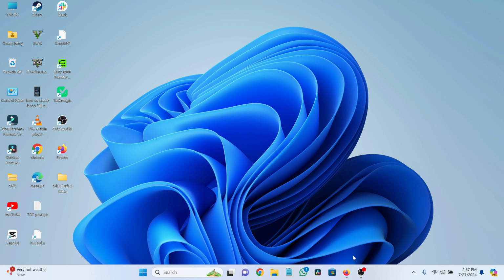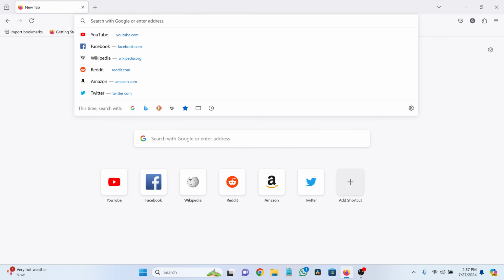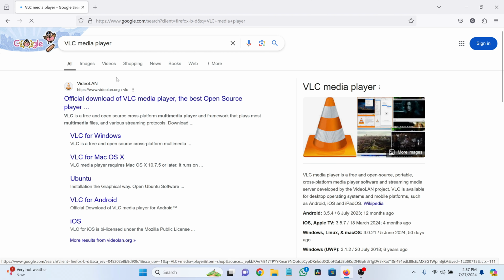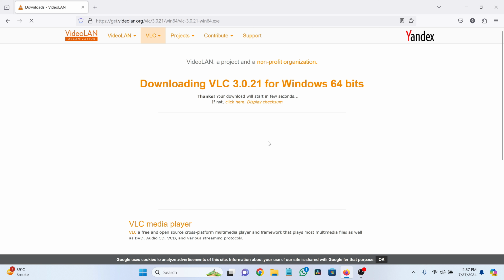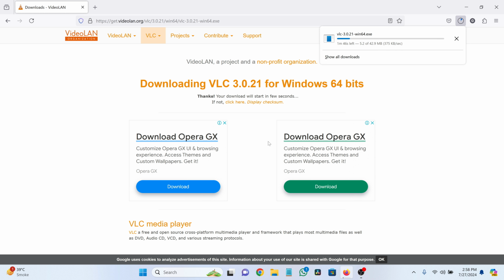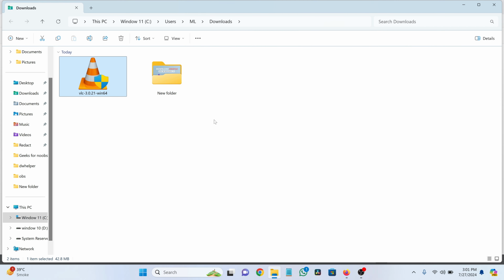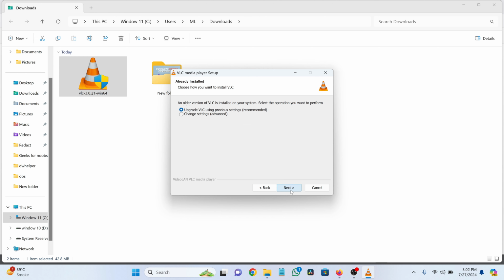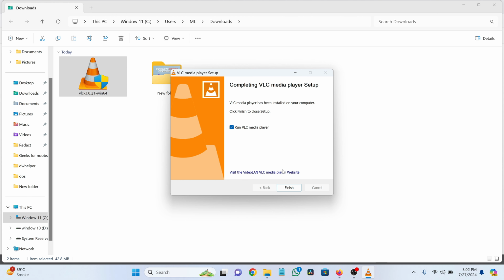How to Download VLC Media Player on Windows 11 | Easy Steps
Discover how to effortlessly download and install VLC Media Player on Windows 11 in just a few simple steps! Whether you're new to Windows 11 or looking for the best media player, this video guide will help you get VLC up and running in no time.

Are you struggling to find a reliable media player for your new Windows 11 setup? Look no further! VLC Media Player is the ultimate solution for all your media needs. In this video, we'll walk you through the entire process of downloading and installing VLC Media Player, ensuring you can enjoy all your favorite videos and audio files without any hassle.

📌 What You'll Learn:

Downloading VLC Media Player - Step-by-step guide to downloading VLC from the official website.
Installing VLC on Windows 11 - Easy-to-follow instructions to install VLC and configure basic settings.
Tips and Tricks - Handy tips to enhance your media playback experience.

🚀 Get Started Now:

Follow our guide to complete the installation quickly and easily.